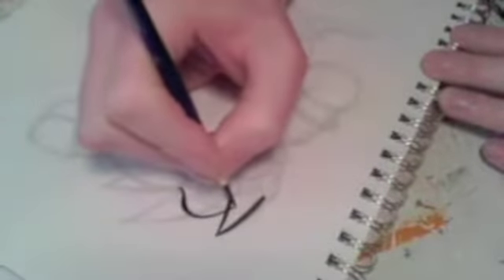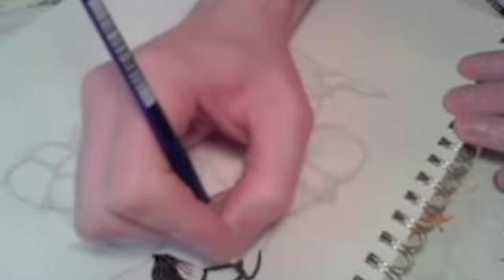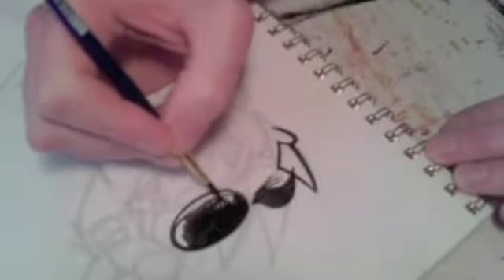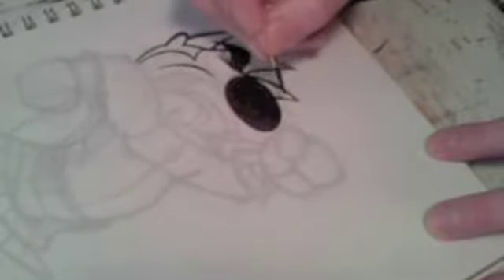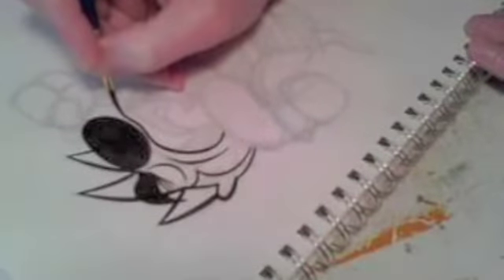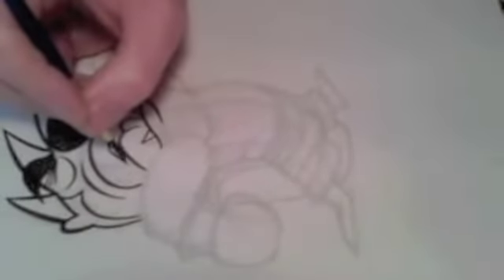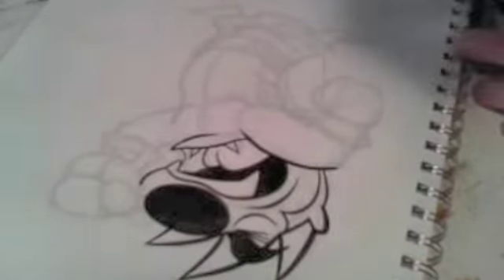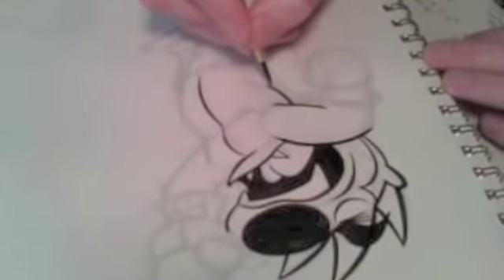Inking Demo: Lucco Part 1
My name is Mike Luce, I'm an amateur cartoonist and this is a demonstration of brush and ink over pencil on white paper. Forgive the low res camera; this is my first attempt at this sort of thing.